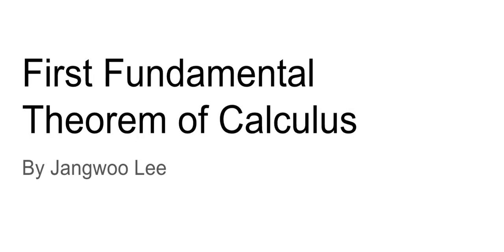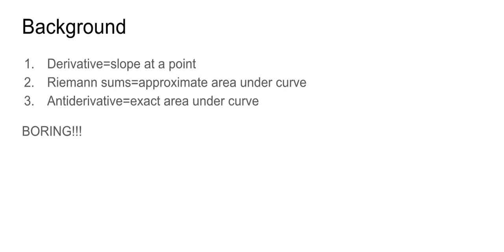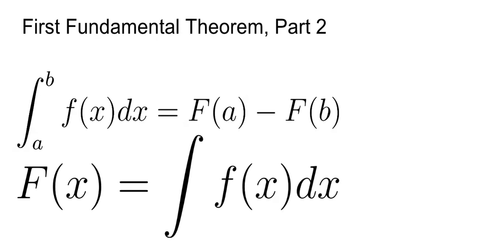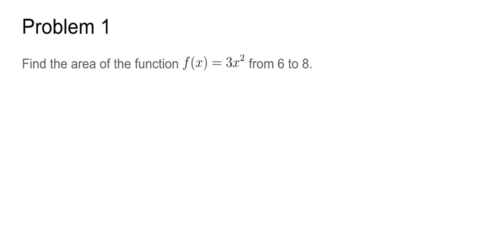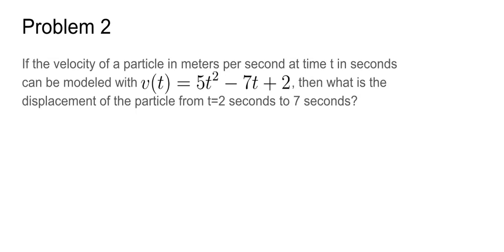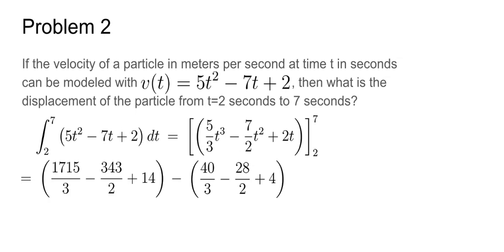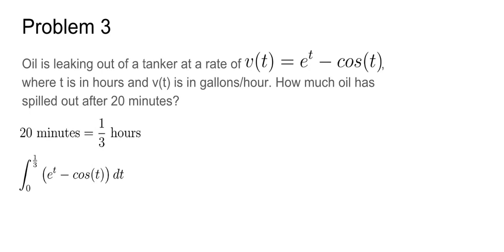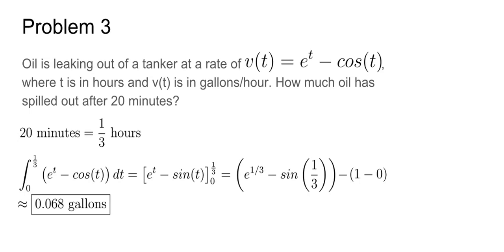First Fundamental Theorem of Calculus